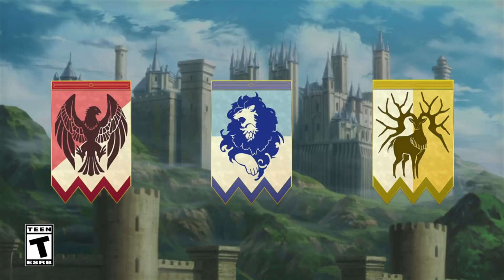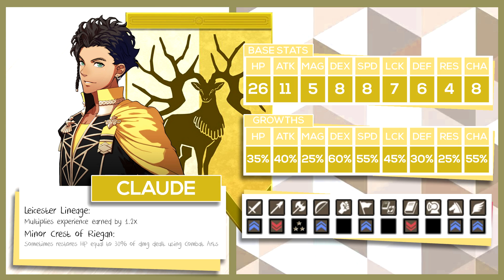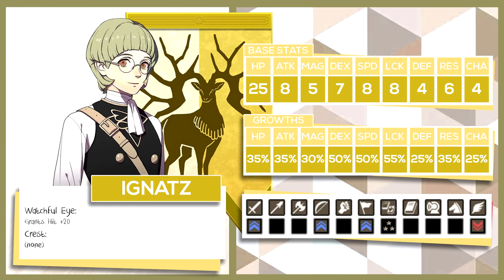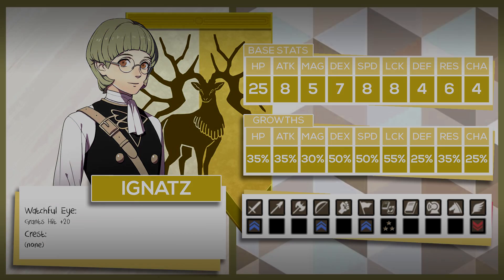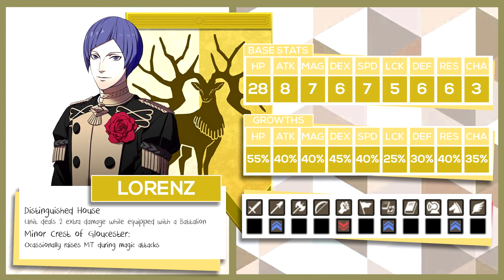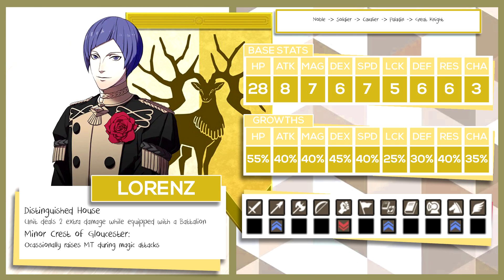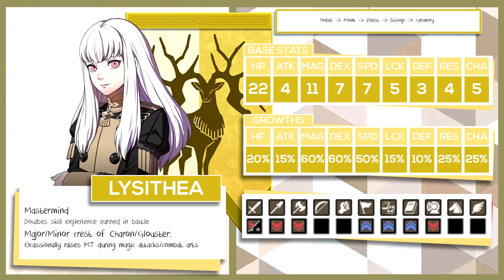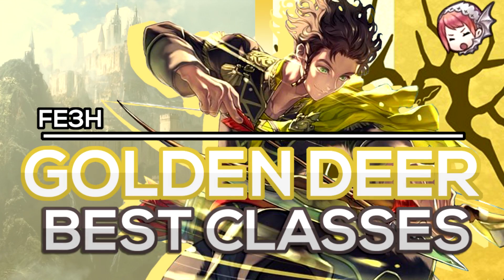[FE3H] Golden Deer BEST Classes! Recommended Classes Fire Emblem Three Houses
Welcome to Golden Deer best classes or as some would say, turn them all into dragon riders!

1:49 - Claude
3:46 - Hilda
6:07 - Ignatz
9:49 - Leonie
12:17 - Lorenz
14:58 - Lysithea
16:59 - Marianne
18:17 - Raphael
20:44 - Sample Team

You can download the entire album through their bandcamp (you pay what you think the album deserves)